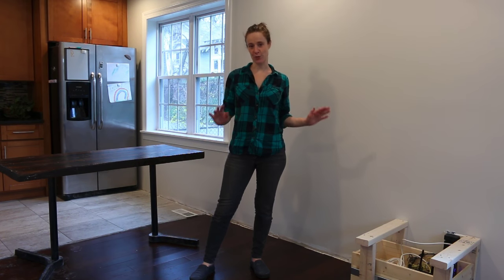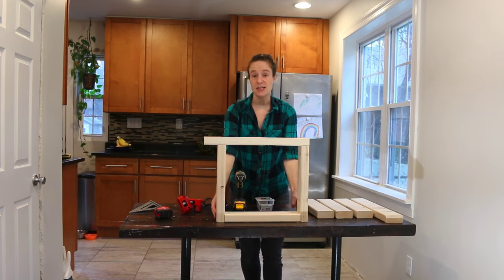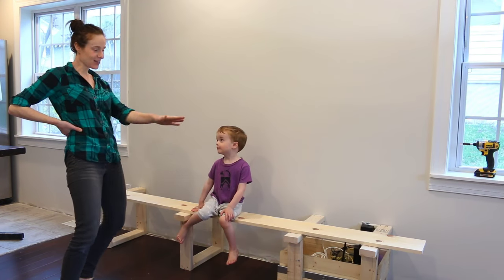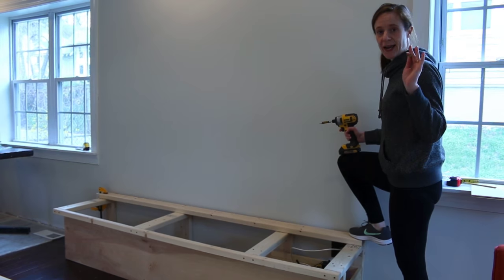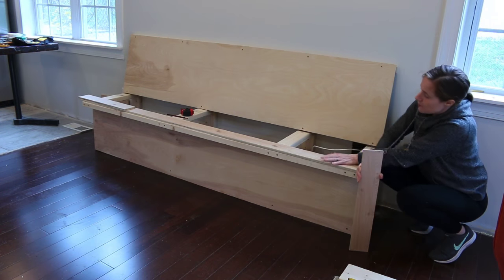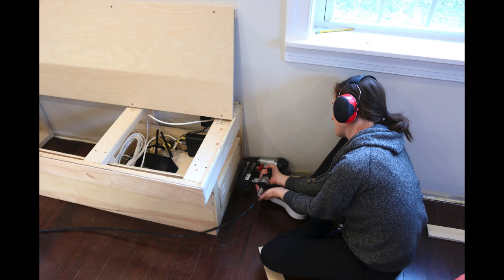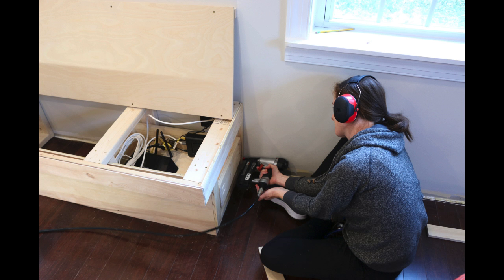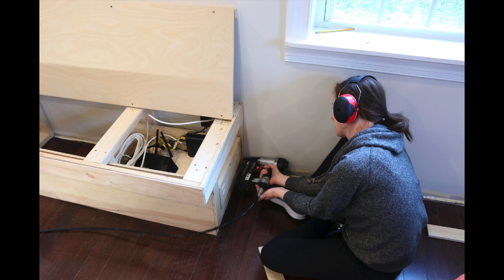DIY Banquette Bench/ Bench Seating with Storage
Learn to make a banquette bench for a breakfast nook, dining space or for additional seating and storage. Update your dining room or solve a small-space dining challenge. This fun tutorial also includes steps to make an easy upholstered bench seat.